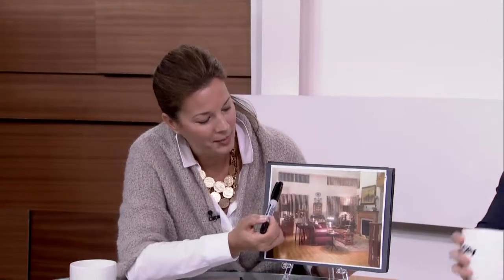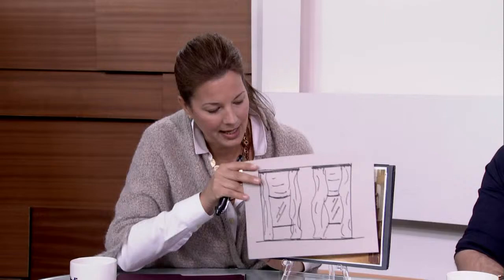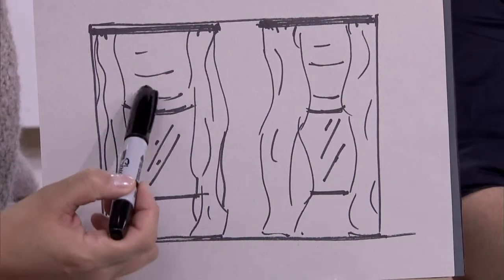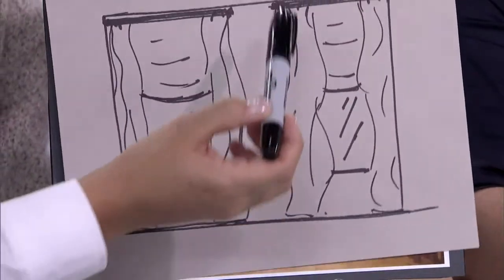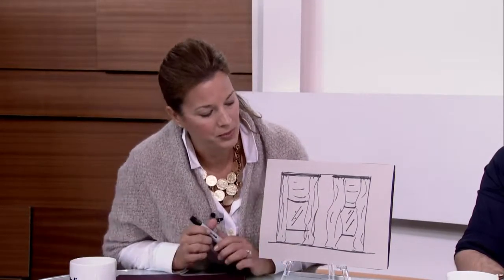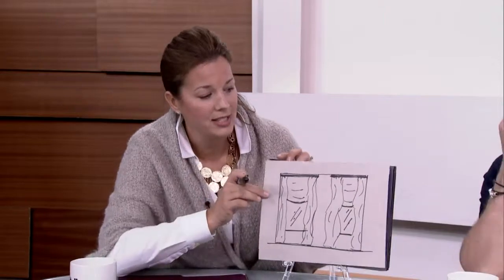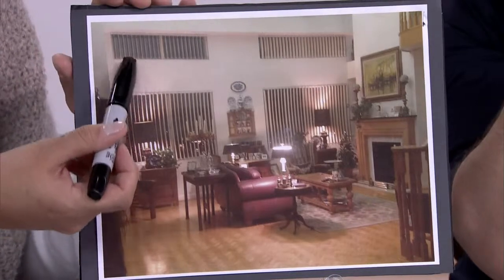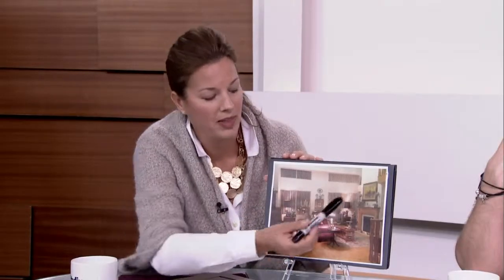Ask the Expert: Changing window treatments and removing wood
Stacy McLennan helps this audience member with the window treatments and the abundance of wood in her large condo.